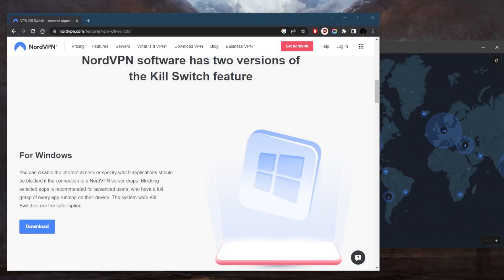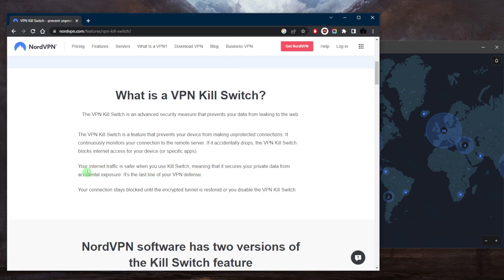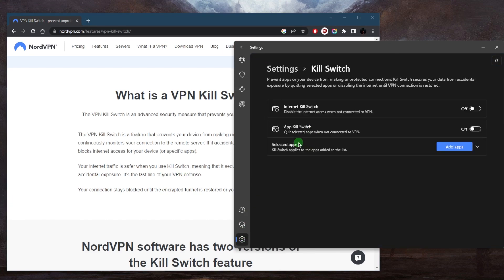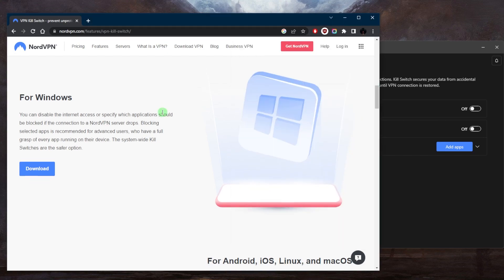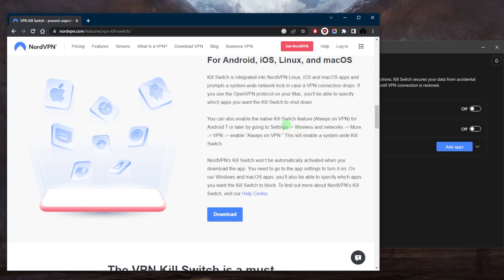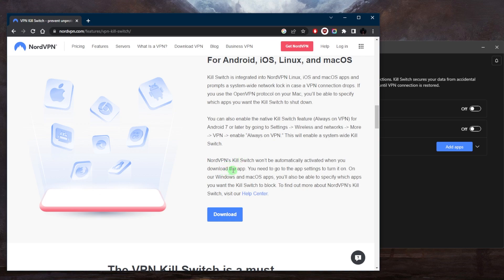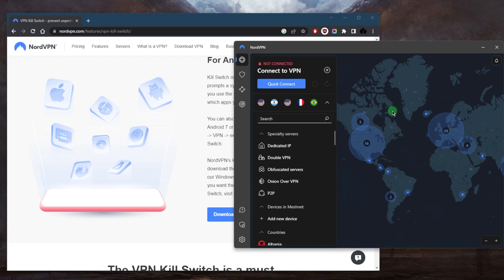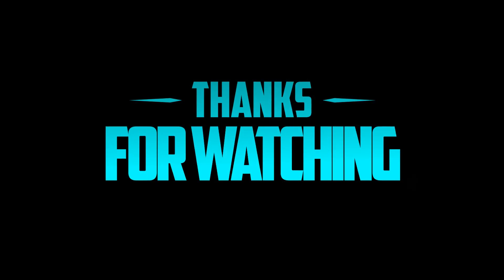Does NordVPN Come With a Kill Switch?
Does NordVPN have a kill switch feature? NordVPN is one of the best VPNs for security and privacy, and it comes with a built-in Kill Switch feature. It keeps your data secure and your IP address hidden even if your connection drops.

How's it going everybody? Welcome back in does Nord VPN have a kill switch feature is the latest common question you guys have been asking. And yes, Nord VPN does have a kill switch feature. Now if you're not familiar with what a kill switch is, it basically blocks your internet connection and disconnects it if the VPN disconnects unexpectedly. And as it says here, your internet traffic is safer when you use a kill switch, meaning that it secures your private data from accidental exposure preventing any rare IP leaks. It's the last line of your VPN defense. Now with Nord VPN specifically, you do have two types of kill switches, you have the regular kill switch, which I just described, and the app kill switch, which will disconnect or close specific applications that you select in case the VPN disconnects unexpectedly if you don't want to use the conventional kill switch. Now, as it says your Nord VPN has two versions of the kill switch feature. First of all for Windows as the one I just showed you right here, but for Android, iOS, Linux and macOS. The Kill Switch is integrated into Nord VPN, Linux, iOS and macOS apps and prompts a system wide network lock in case the VPN connection drops. If you use the open VPN protocol on your Mac, you'll be able to specify which apps you want the kill switch to shut down. So it's sort of like an app kill switch. You can also enable the native Kill Switch feature which is always on VPN for Android seven or later by going to settings, Wireless and network more VPN, enable always on VPN, and this will enable a system wide kill switch. Now, Nord VPN, killswitch won't be automatically activated when you download the application. So you may need to go to the app settings to turn it on. On Windows and macOS. You'll also be able to specify which apps you want the kill switch to block. As I showed you right here, you can just add an application and select whichever application you'd like the kill switch to close. So that's pretty much it for this video. I mean, obviously, a kill switch is a very important feature to have. And Nord VPN, thankfully has all of that. So if you guys are interested in Nord VPN, you'll find links to pricing discounts as well as a full review in the description down below. And besides that, calm below if you have any questions, I'll be happy to answer all of them like and subscribe if you'd like to support the channel and stay up to date with everything VPNs and cybersecurity. Have a wonderful day.

Hope you enjoyed my Does NordVPN Come With a Kill Switch? Video.